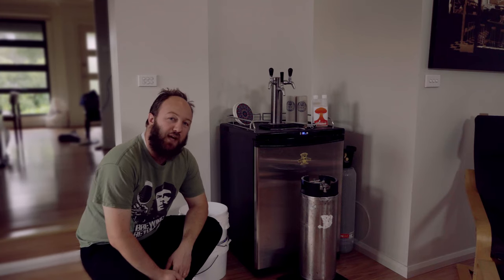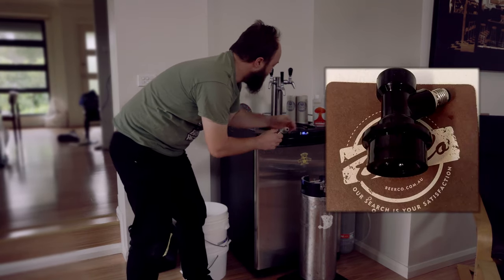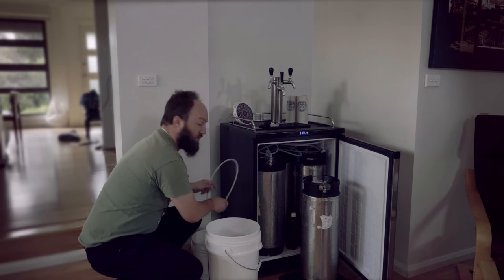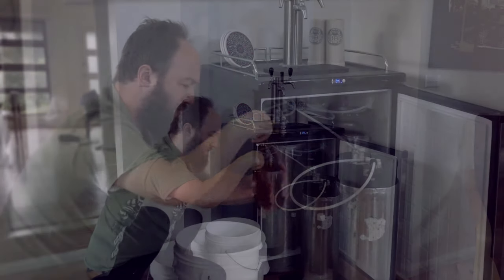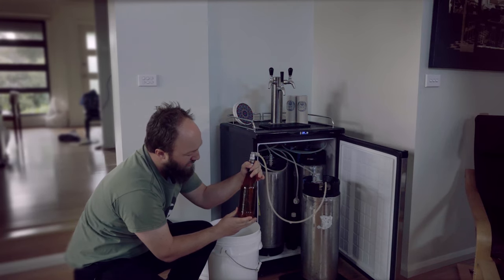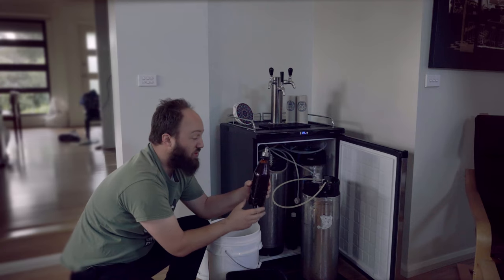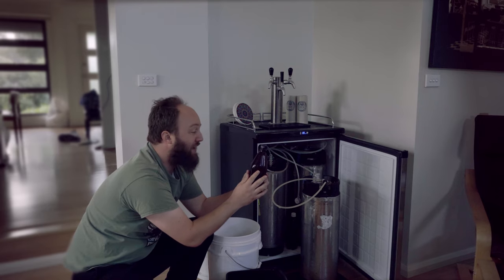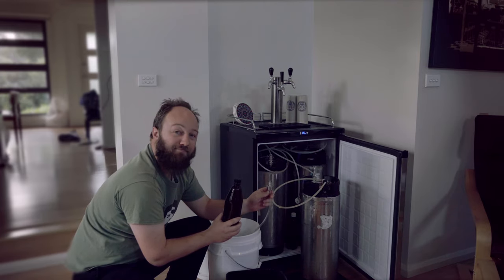How to Bottle from a Keg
If you like what we do, head on over to our or click on the link below to be taken to the shop where you can buy the finest premium quality craft brewing supplies.

Click the link below to go to the equipment section of our store where you'll find Carbonation & Line Cleaning & Counter Pressure Filler Caps, Ball lock Disconnects and other products.

Equipment

EVABarrier 4mm (5/32") X 8mm (5/16") Double Wall EVA (12m) Beer / Gas Line

Sanitisers